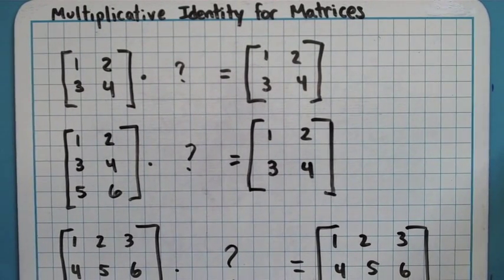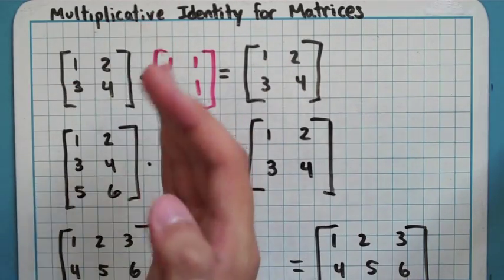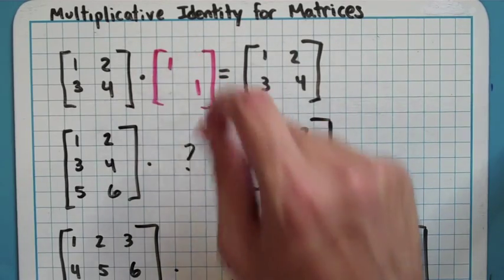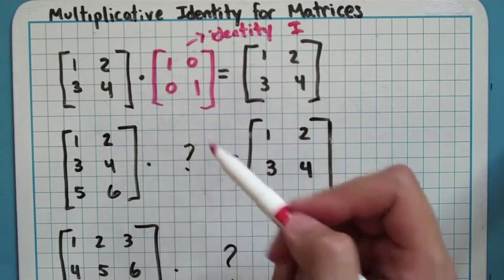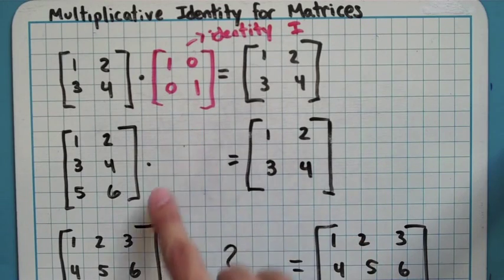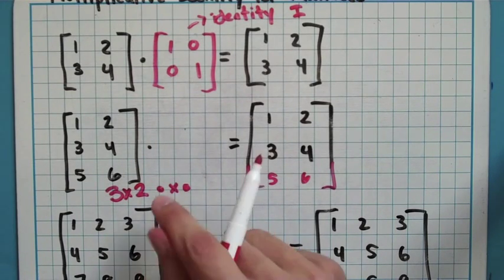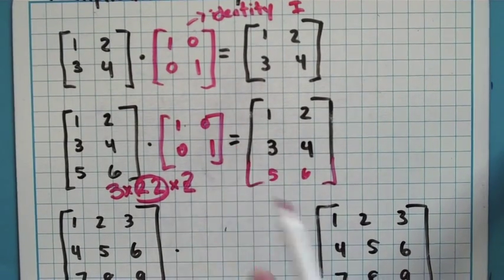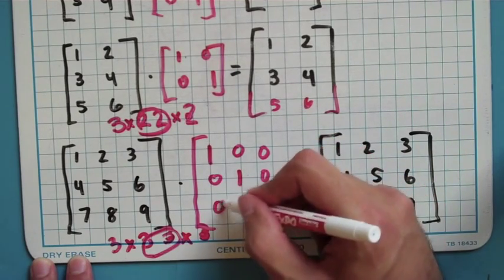Identity Matrix of Multiplication (4-5-2)